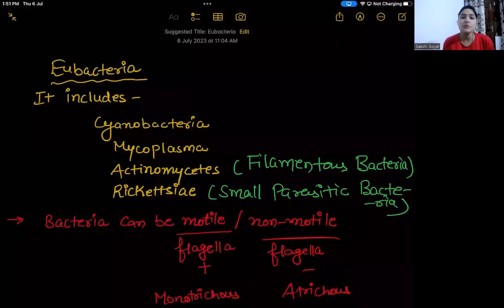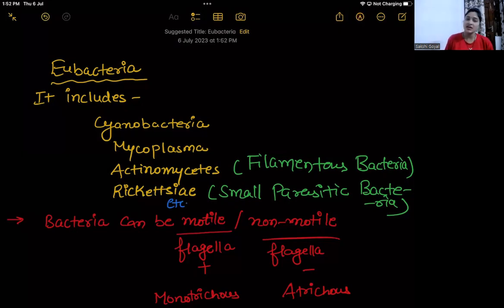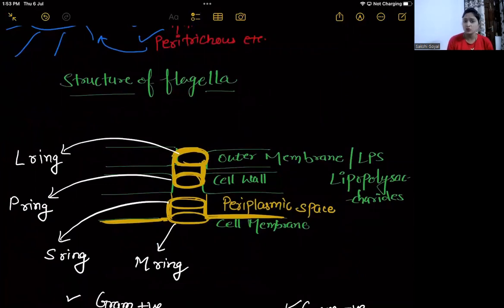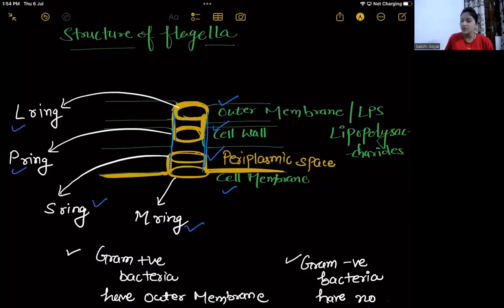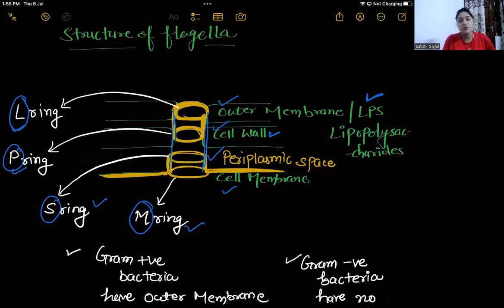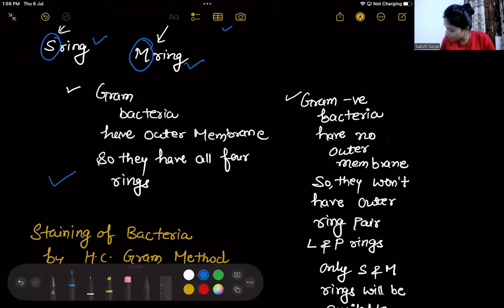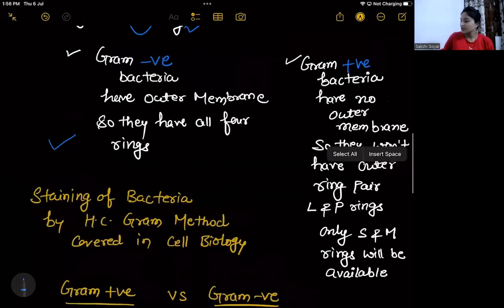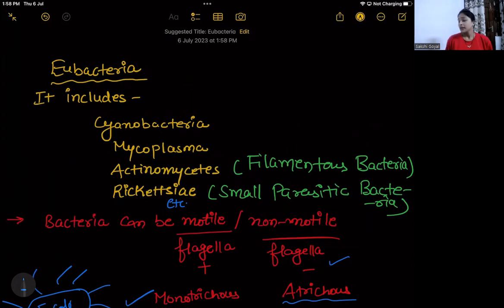monera eubacteria biology class11 biologicalclassification neetbiology neet2024 ncert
Lecture-5 (b)
The requested topic of class 11th Biology